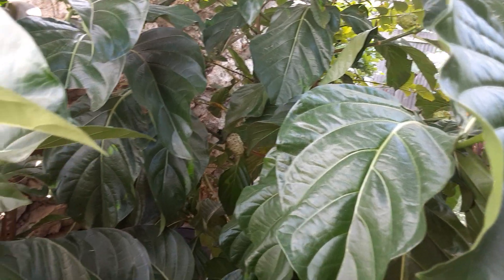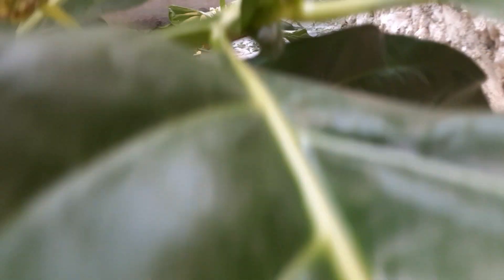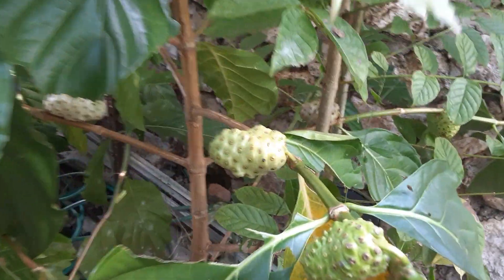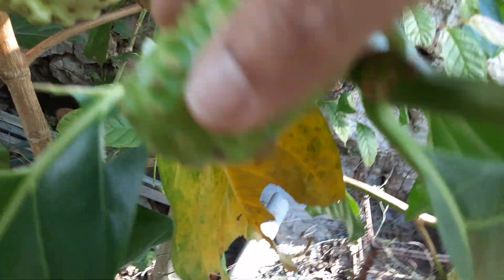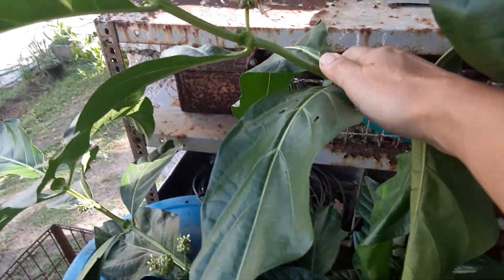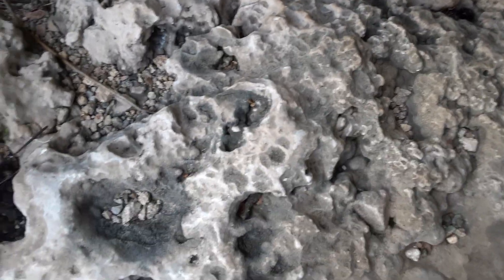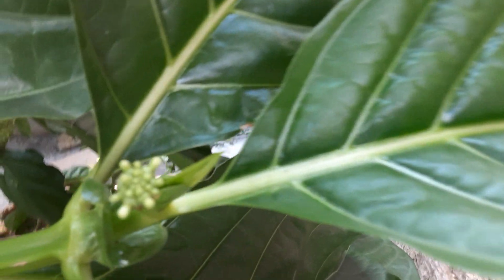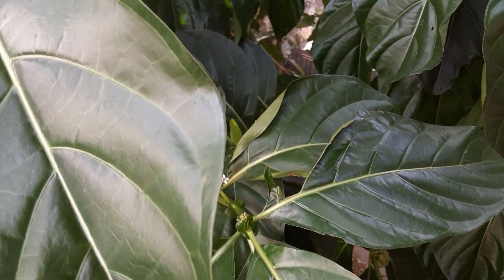can you tell me the name of this plant and fruit in your country!🇯🇲healingplant